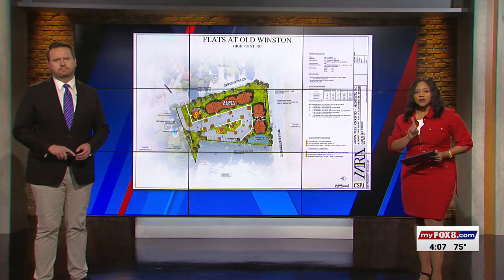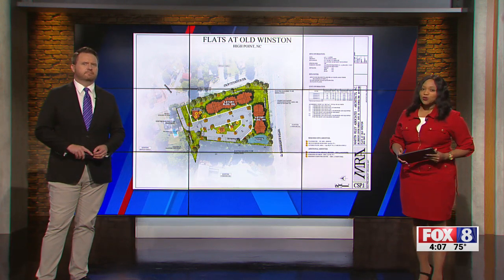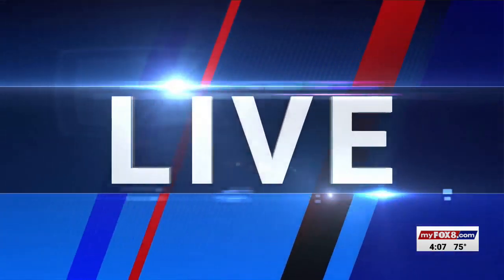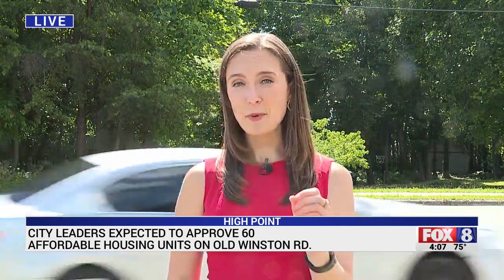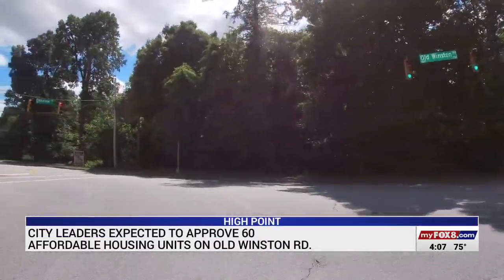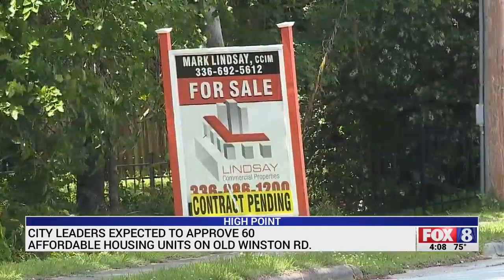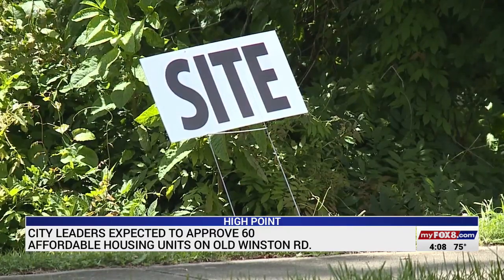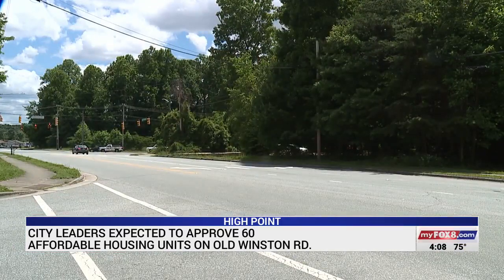New affordable housing units could be on the way in High Point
For news from North Carolina's biggest cities, check out our local news pages.